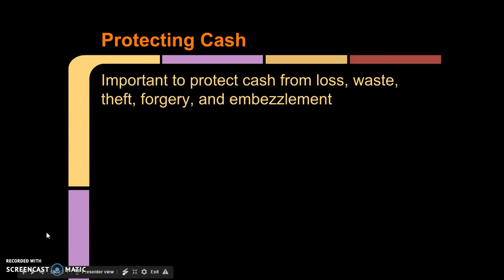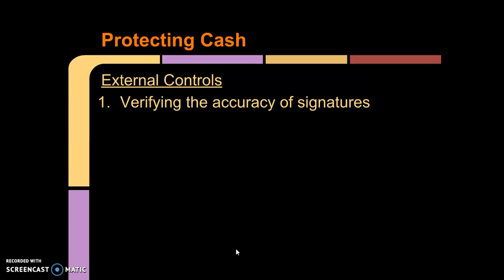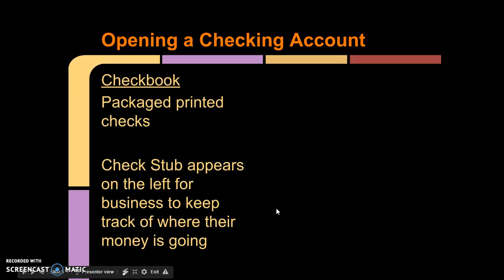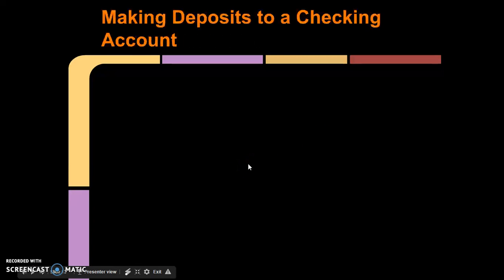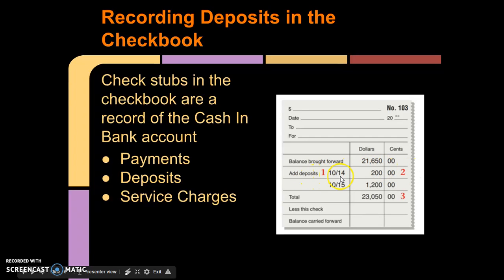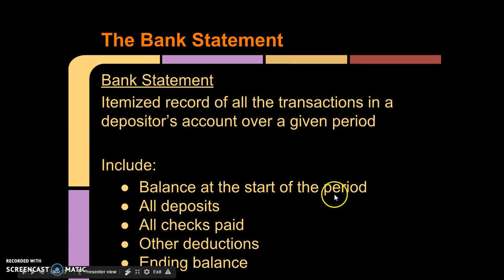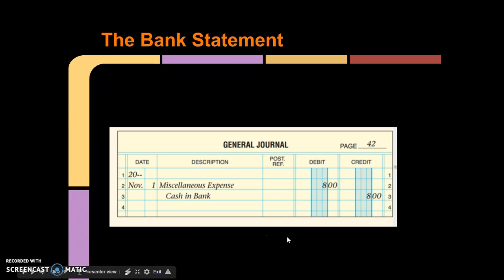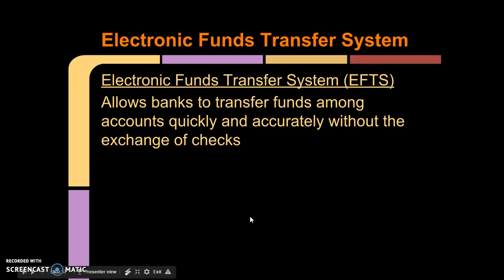Accounting 1 Chapter 11 Presentation Lecture